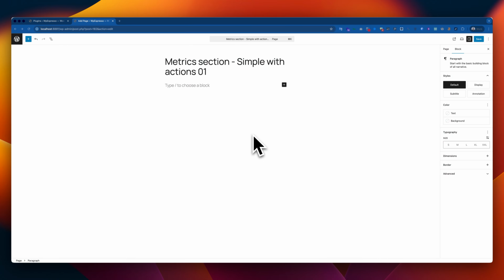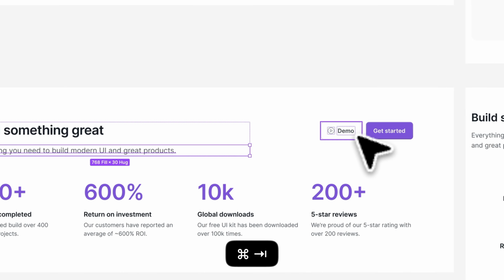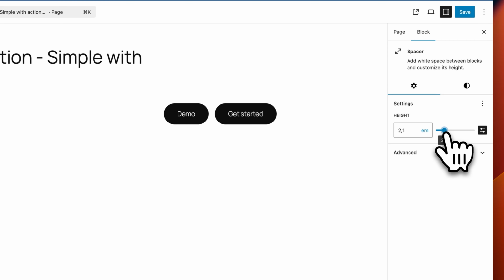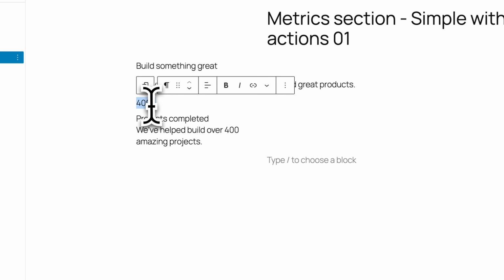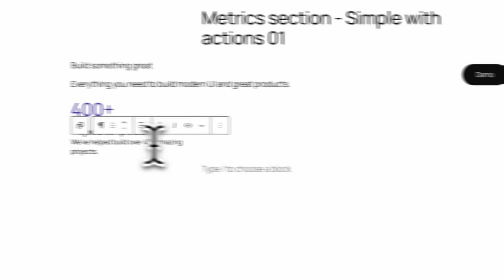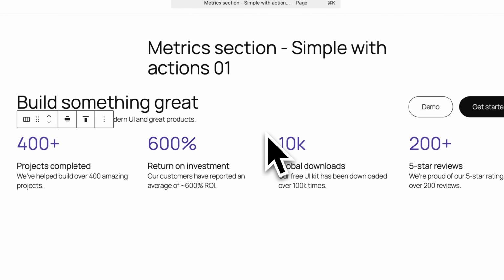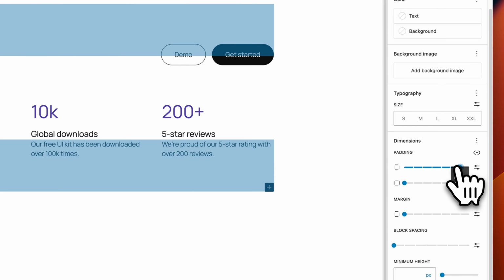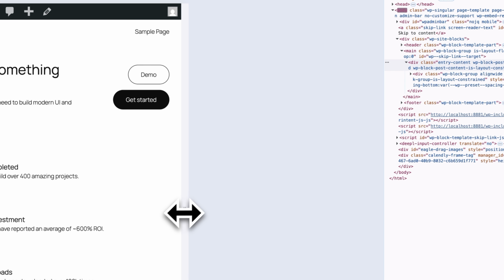How to Create a Metric Section in WordPress Using Gutenberg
Stop rebuilding sections every time. In this Gutenberg tutorial, I show you how to make and reuse free WordPress patterns to create consistent, professional designs faster. This method saves time and works perfectly with any block theme or builder.

ℹ️ Here's some information about this tutorial:
I'm using the default wordpress theme, and no extra plugins